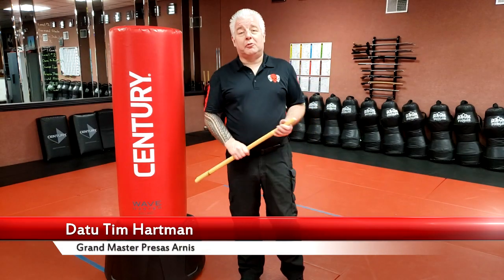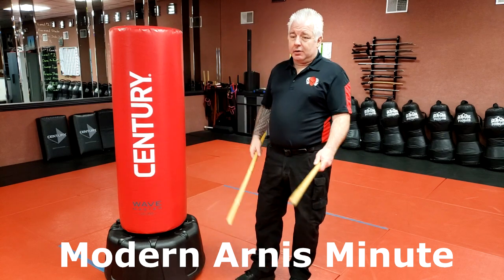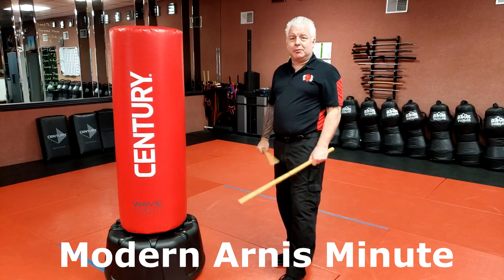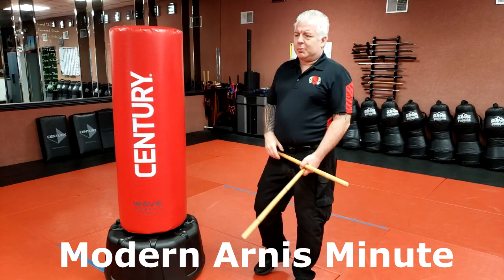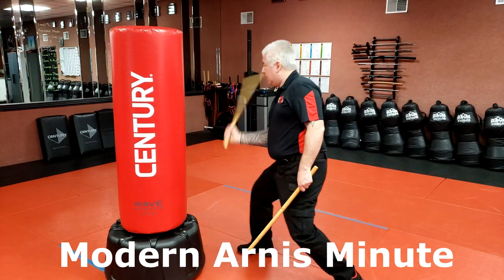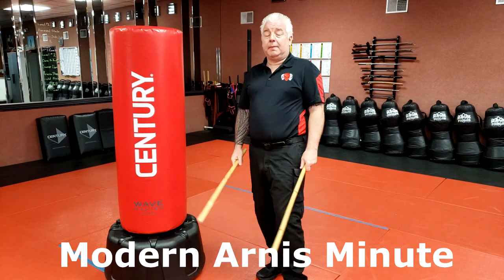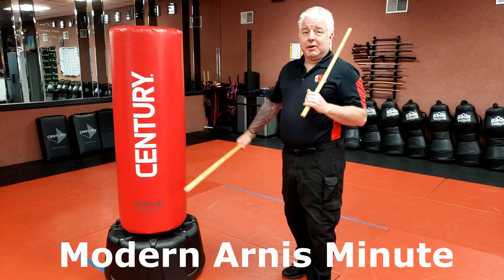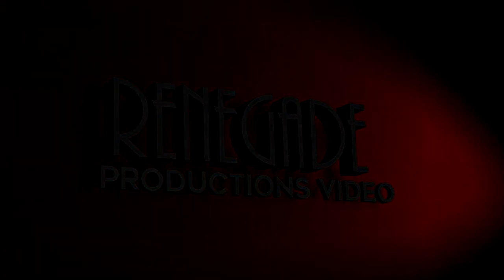How to Fix Reverse Sinawali (Earth) | FMA: Kali, Arnis, Escrima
Modern Arnis Minutes
S3 E12 Fixing Reverse Sinawali

Classes are held at Horizon Martial Arts Center in West Seneca, NY. Come join us!